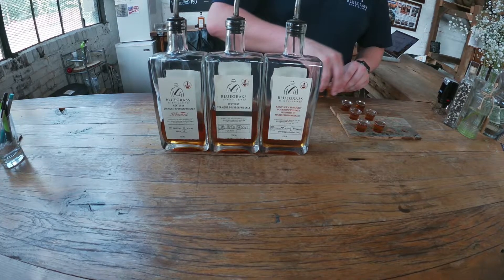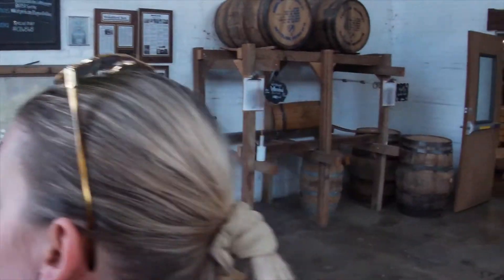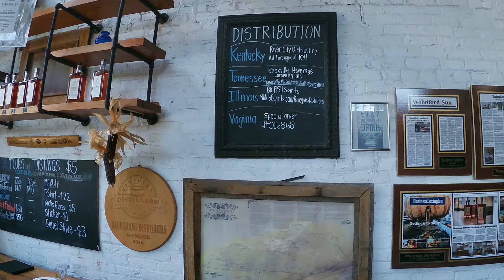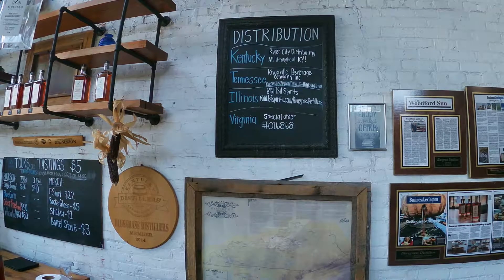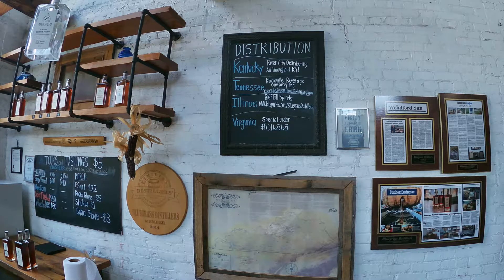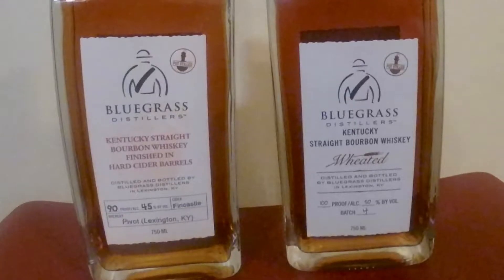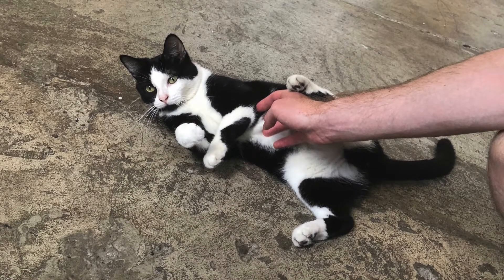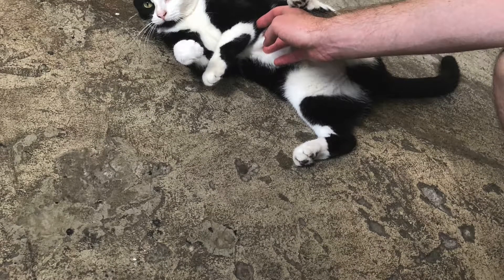Bluegrass Distillers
Bluegrass Distillers was established in 2012 in Lexington, Kentucky.

Address – 501 W 6th St, Lexington, KY, 40508, United States

The batches of whiskey they produce are aged for two years before they are bottled. They as well have a feature where you can bottle your own batch; by picking you bottle, pouring the bourbon from the barrel, labeling the bottle and waxing/stamping the bottle.

Tours and tastings are 5 dollars and usually last 30 minutes long.

Single barrel at 750 ml bottle is 60 bucks (Handle)

Single barrel at 375 ml bottle is 40 bucks (Pint)

Cherry Cider Finish is 50 bucks at 750 ml and they just have that in a handle as supplies last (bottled 330).

Wheat is 50 bucks at 750 ml and they just have that in a handle

The proofs range from 90 Proof to 115 Proof

Bluegrass currently distributes to Kentucky, Tennessee, Illinois, and Virginia.

They are trying to get a few more states in the lineup for the end of the year into next year but unfortunately, North Carolina will most likely not be on that list for a while.

And what makes a bourbon is that it has to be at least 51% corn in the mixture to be considered that. There is a miss conception that if bourbon is not produced in Kentucky it is not considered a bourbon. Which is actually false, bourbons can be made in the United States and classified as a bourbon. But it just cannot be made out of the United States to be classified as a Bourbon.